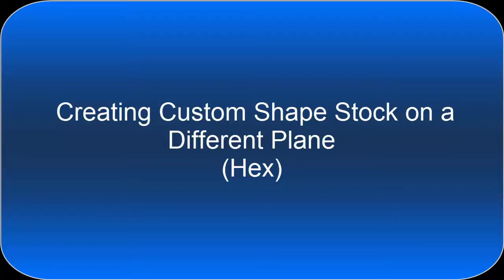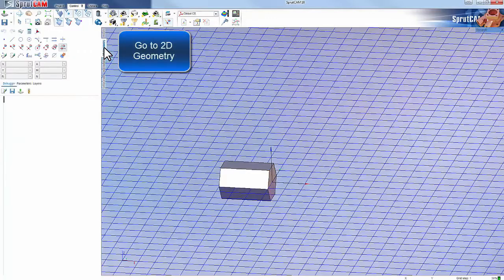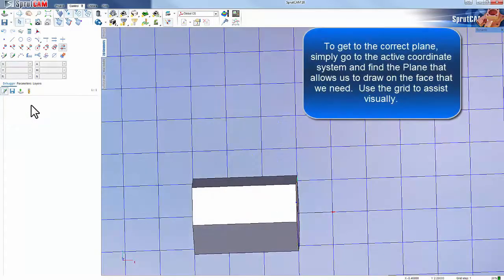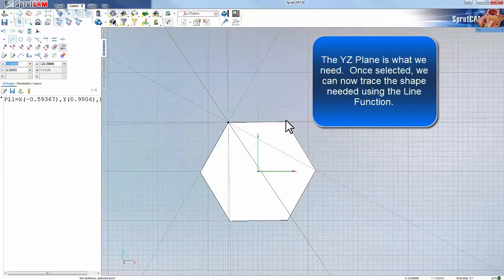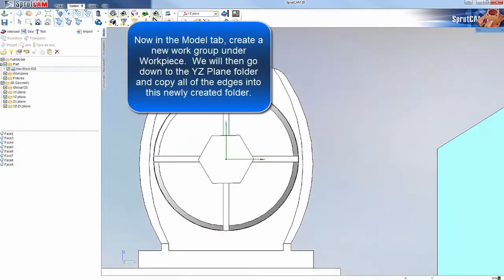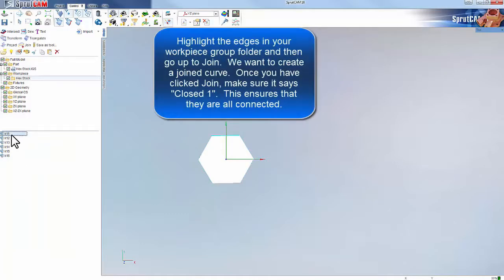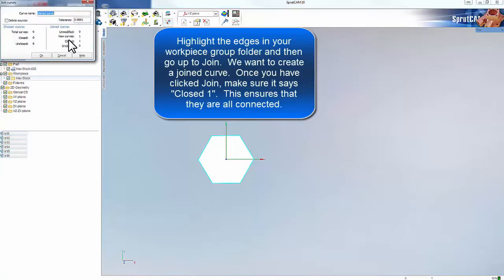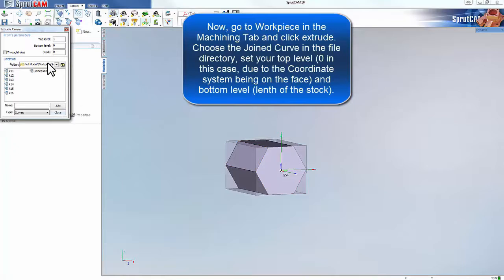SprutCAM 10 - quick start - custom stock on a different plane